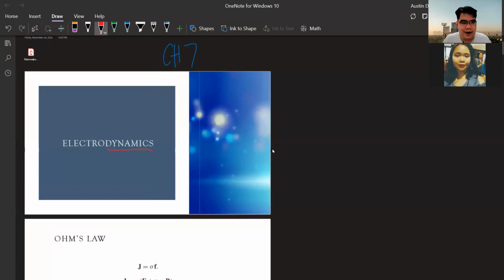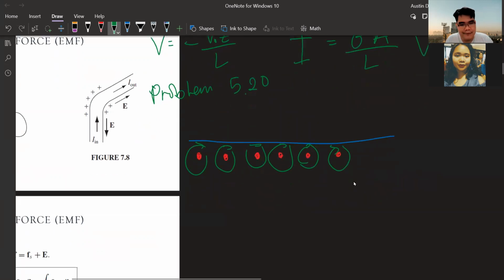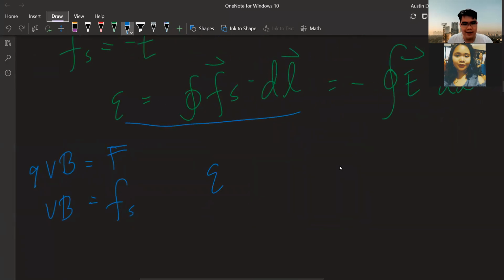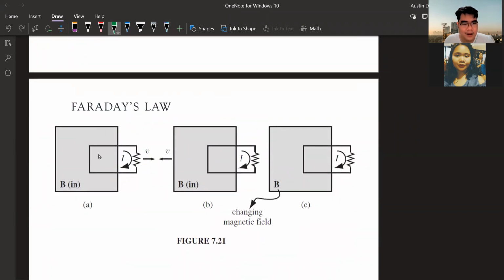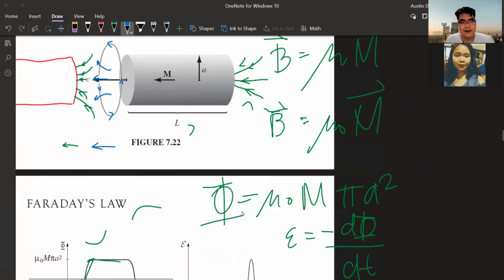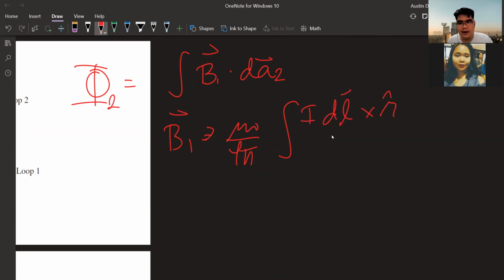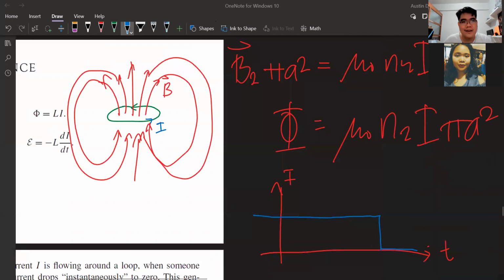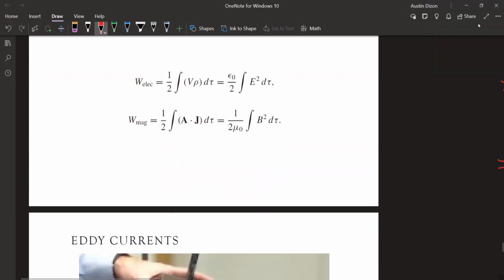Meeting 18 - Electrodynamics